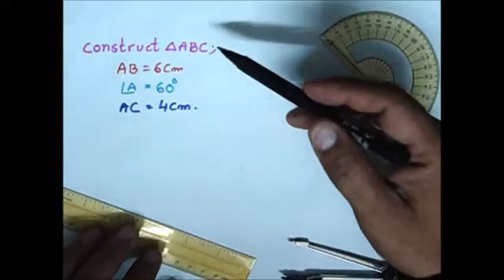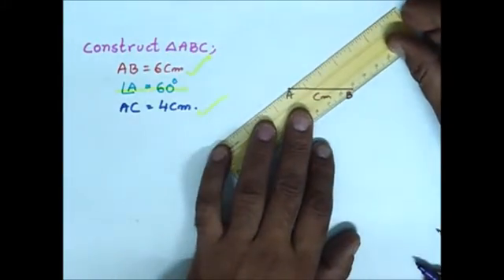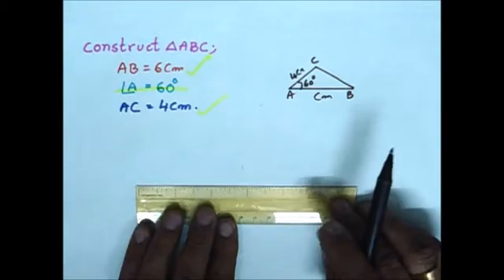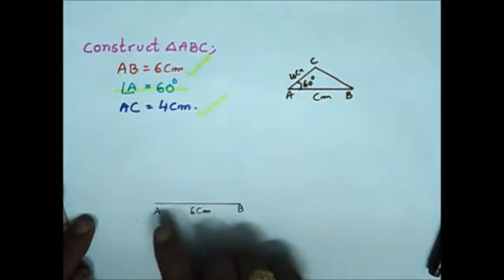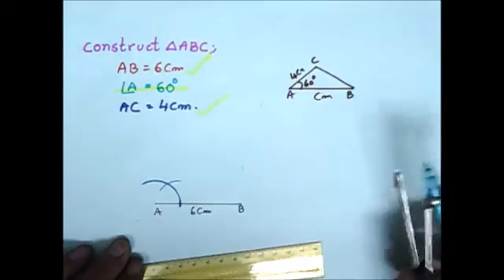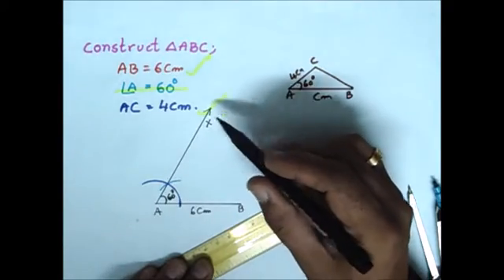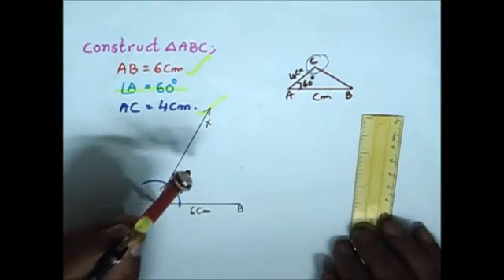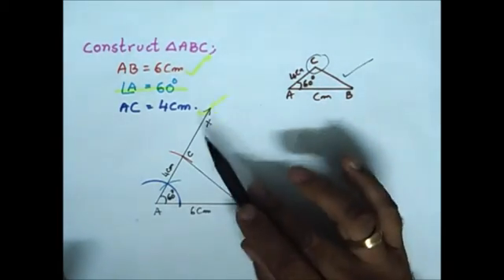Construction of Triangles Class-7 Part- 1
Learn the construction of a triangle using Compass and Ruler in a easy way...